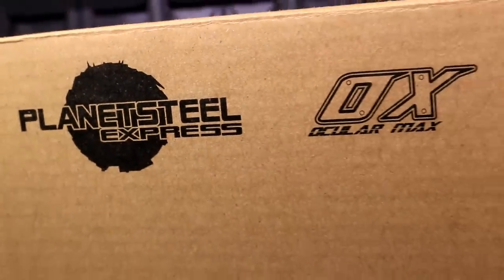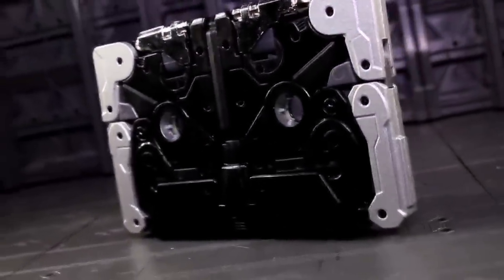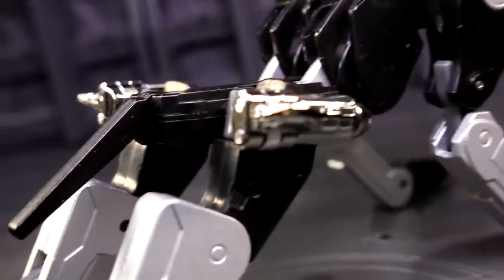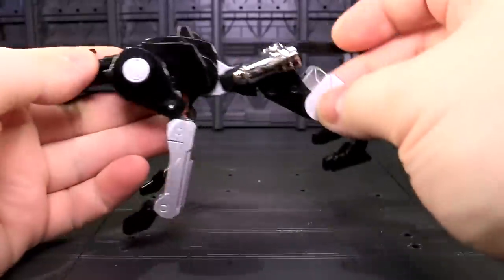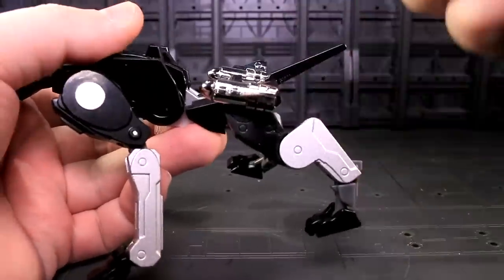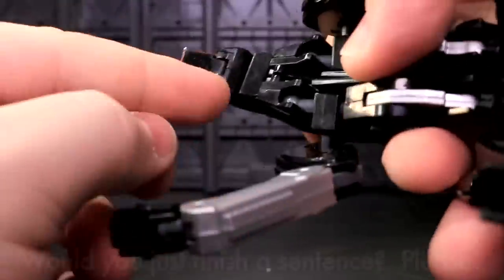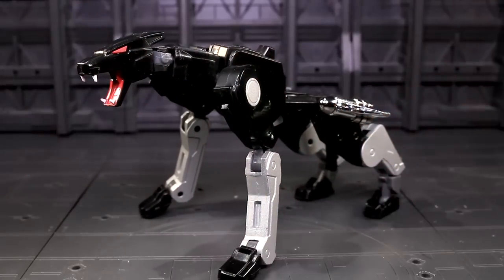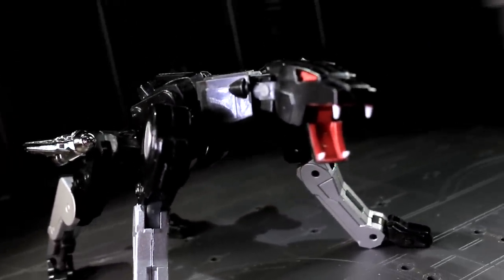Ocular Max RMX-01 Jaguar - Vangelus Review 321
The Ocular Max goes analog with a new spool of cassettical robot.